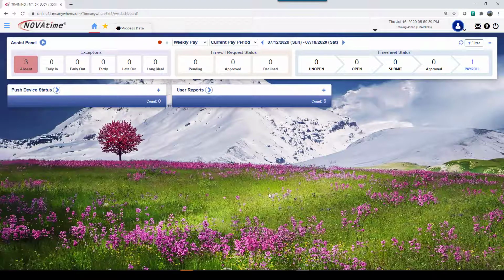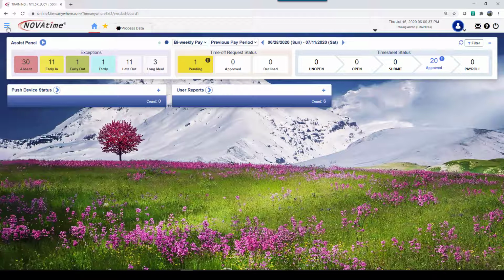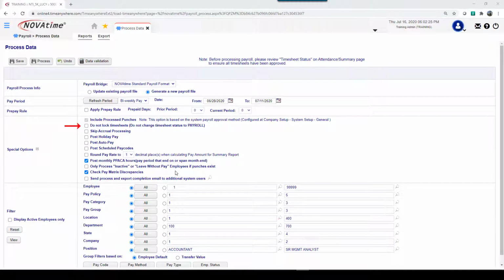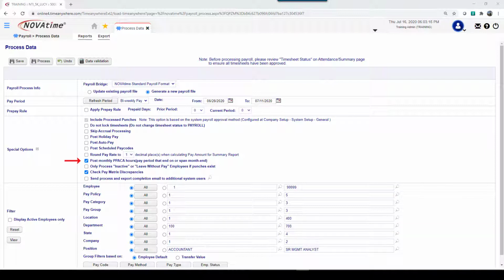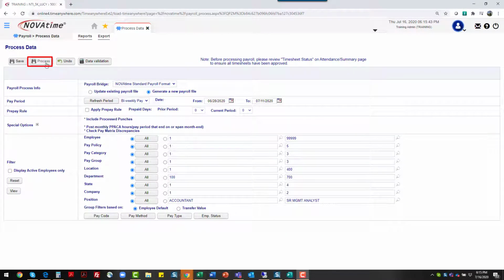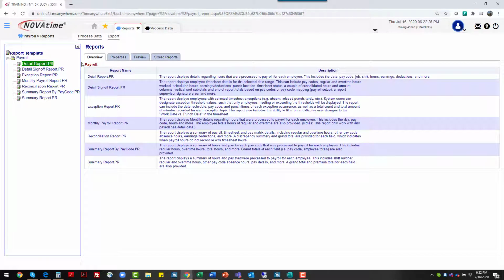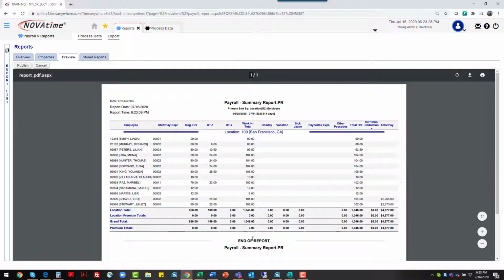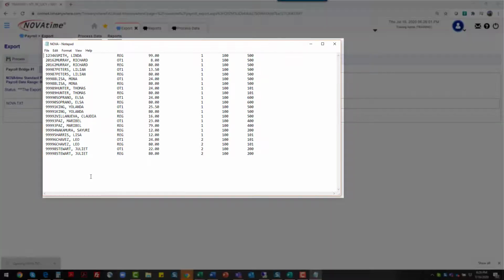Payroll Process - Step 1, Step 2 and Step 3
This video will walk you through the three steps of creating a PR file. You will learn how to:  1). Run Process Data  2). Create Audit and reference Report, 3). Create the Export file that will be uploaded to your Payroll system.